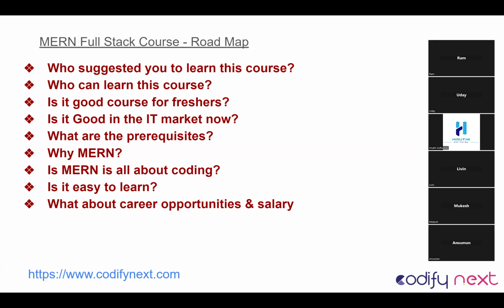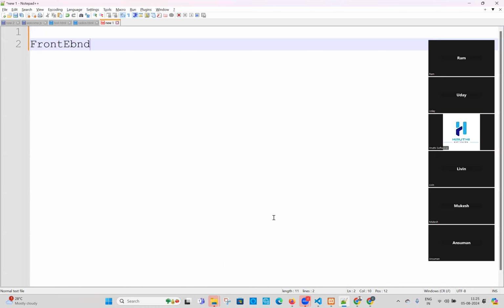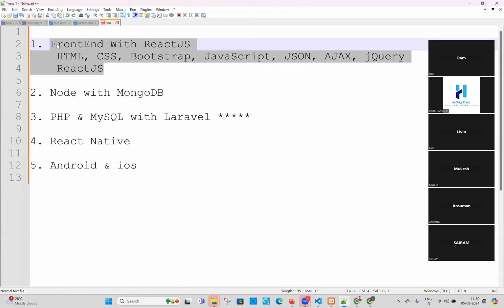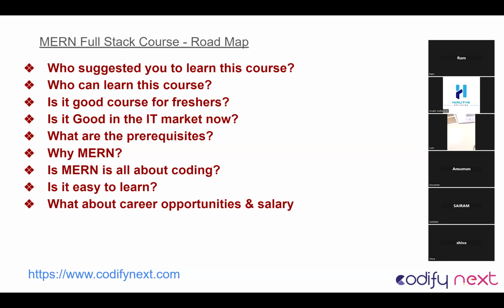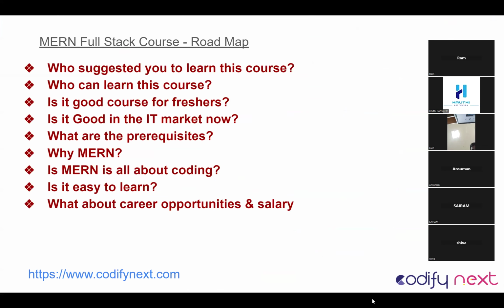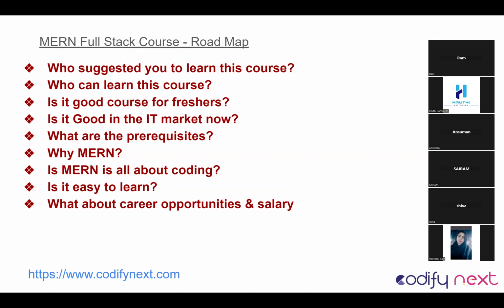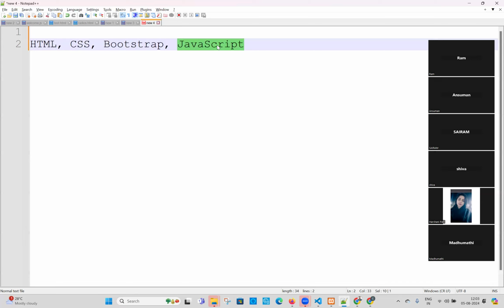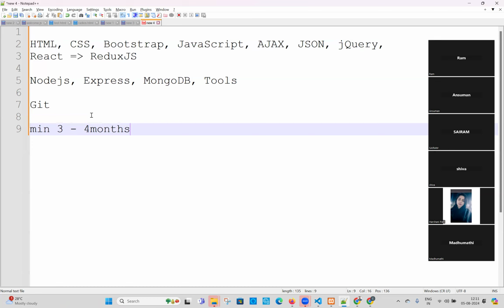01 - MERN Full Stack Course | Demo1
This MERN full stack video covers the following topics
Who suggested you to learn this course?
Who can learn this course?
Is it good course for freshers?
Is it Good in the IT market now?
What are the prerequisites?
Why MERN?
Is MERN is all about coding?
Is it easy to learn?
What about career opportunities & salary